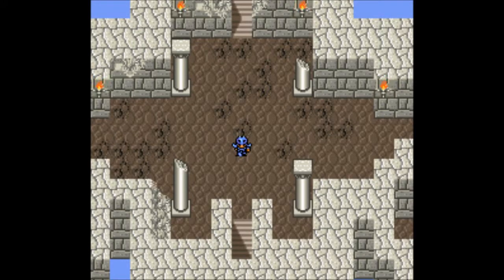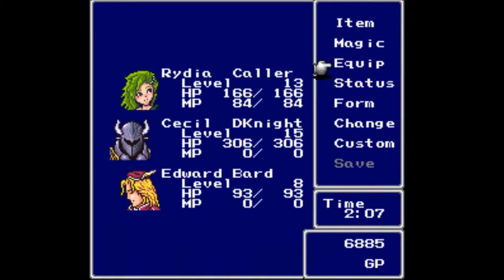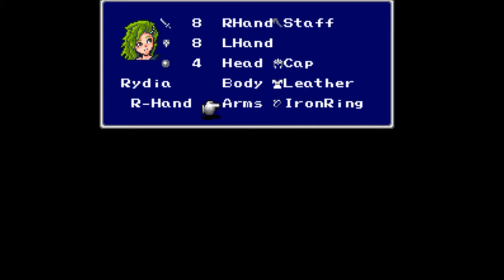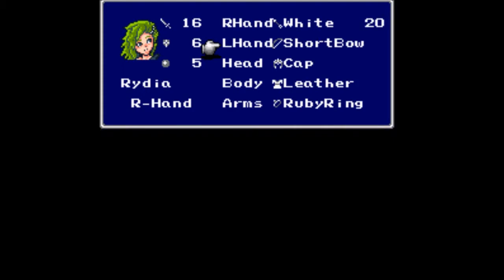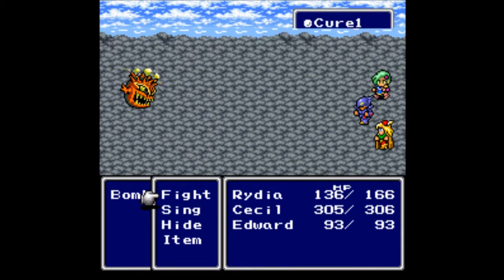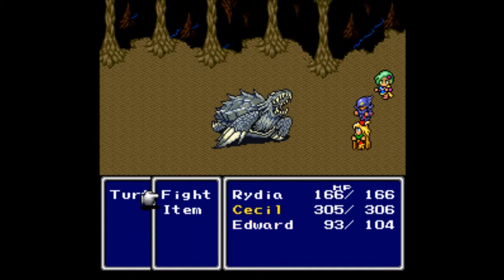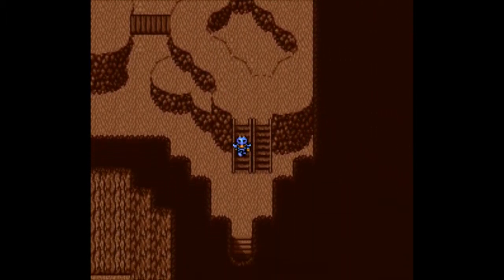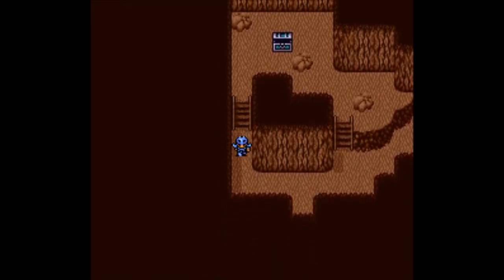Let's Play Final Fantasy IV Part 7 - Sing For Me, Bard!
In this part, we go over Edward, our newest character, and go over a little level grinding I have done for him.  Then, with our new hovercraft, we head out to the East, showing off the ice block that is blocking our way through Mt. Hobbs before going into the Antlion Cave in search of the SandRuby.